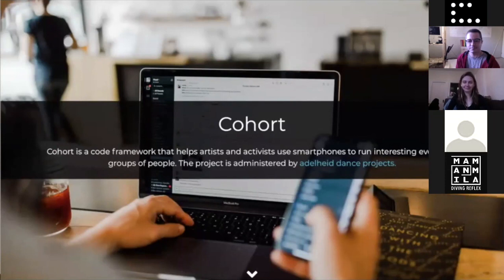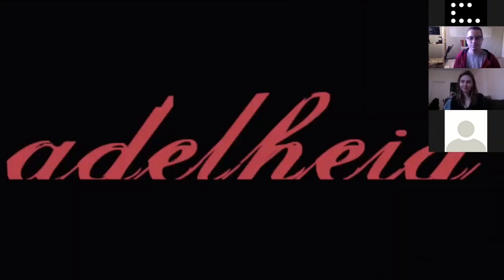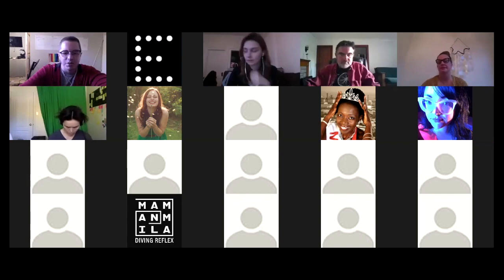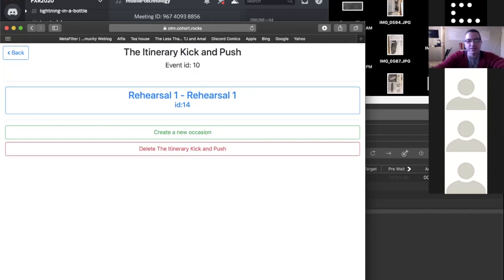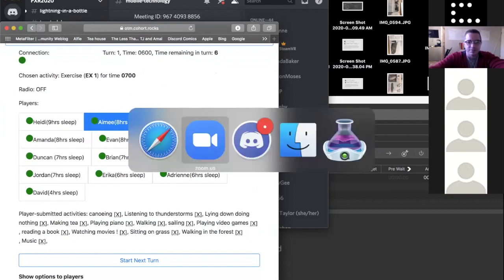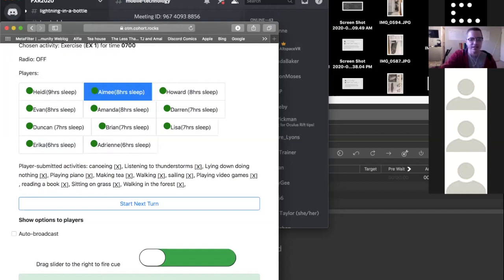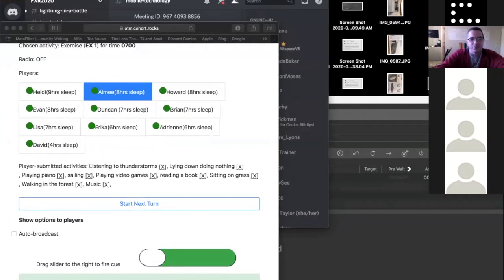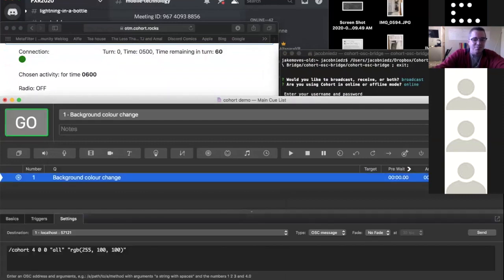PXR2020 - Phones and Tablets in Performance with Cohort (Oct. 3)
Presented by Jacob Niedzwiecki.

In this workshop, participants will:
- Be inspired by seeing how companies like bluemouth inc, Outside the March have used smartphones to improve accessibility, enable adventurous audience experiences, and open up new creative possibilities.
- Try out some of Cohort’s existing tools (synchronized audio & video cueing on smartphones and tablets)
- Learn about Cohort’s advanced functionality (AR / VR, push notifications, and more)

Performance and XR 2020 (PXR2020), produced by Single Thread Theatre Co. in association with Electric Company Theatre, is a Virtual Reality Symposium for Canadian artists and XR technologists, exploring creation and performance in XR. An opportunity for creators and digital content creators to come together to share discoveries and build partnerships for future collaborations, PXR2020 features a series of presentations, discussions and showcases by artists, technologists and innovators in a virtual environment. It is presented in partnership with the Centre for Entertainment Arts (Langara College), the Vancouver VR Community, Toasterlab, and Outside the March Theatre Company, and is supported by the Canada Council for the Arts.

The symposium occurs over four sessions in Virtual Reality, and includes a Keynote presentation by Yelena Rachitsky, Executive Producer at Oculus Experience, and Endnote presentation by interdisciplinary artist Casey Koyczan. Canadian theatre artists will examine virtual reality, augmented reality and mixed reality (collectively known as XR) in the creation of live performance, developing and sharing strategies with industry leaders and XR Programmers. With virtual presentations of artistic works by Electric Company Theatre, Single Thread Theatre, Jo Jack et John, Toasterlab, and others, PXR2020 aims to foster creative experimentation with these emerging mediums in dialogue with the IT sector.

PXR2020 is happening in AltSpaceVR, the premier place to attend live shows, meetups, cool classes, and more with friendly people from around the world. All thanks to the magic of Virtual Reality. It is accessible on HTC Vive; Oculus Rift, Rift S, Go, and Quest; Windows Mixed Reality; and 2D Mode on PC.